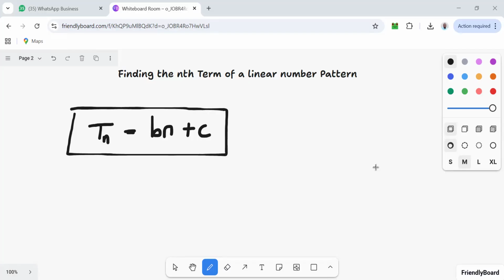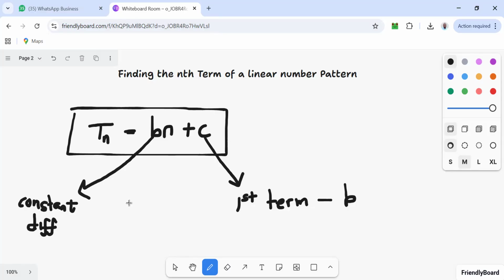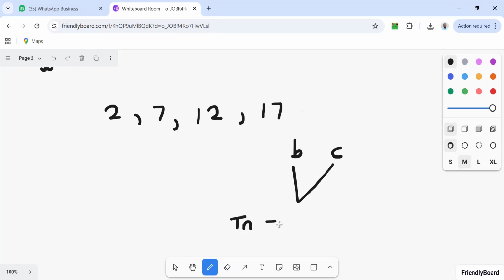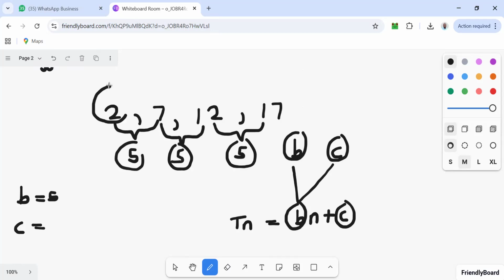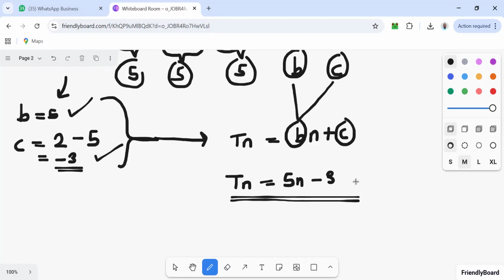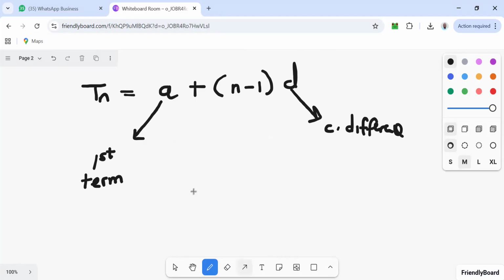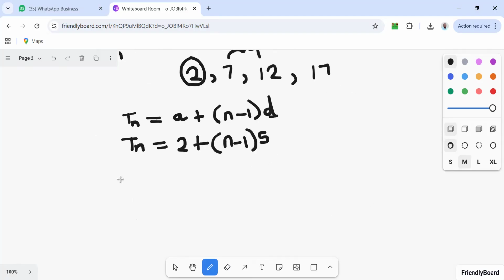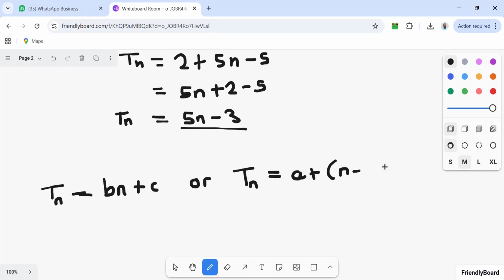Finding the nth term of a Linear Number Pattern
learn two concepts that helps you to find the nth term of a linear number pattern